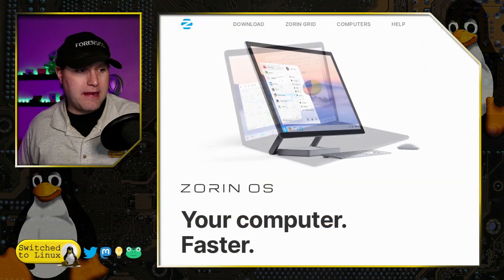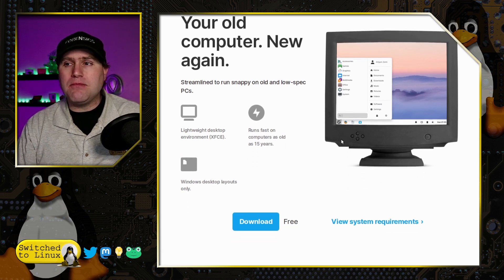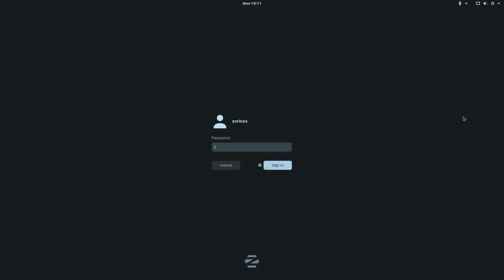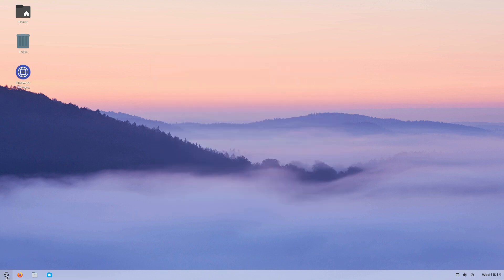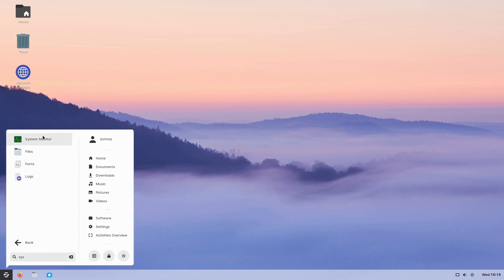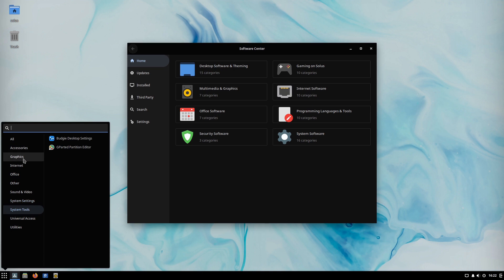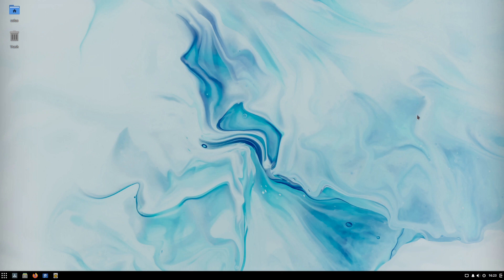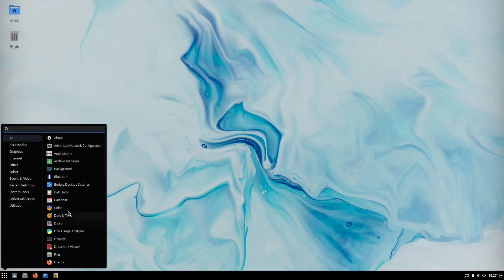Zorin vs Solus | DistroWars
Today we will look at Zorin vs Solus. We will look at packages, managers, UI, speed, and more. What is the best for new users, and what is the best for seasoned users?

00:00 Intro
04:25 Zorin
10:09 Solus
16:07 Conclusions

Support Switched to Linux!
🐸 Gab: @switchedtolinux
💡 Minds: @switchedtolinux